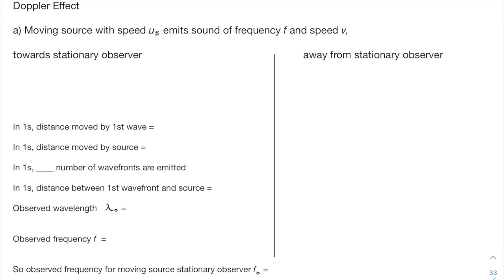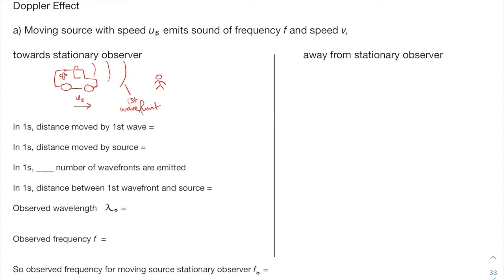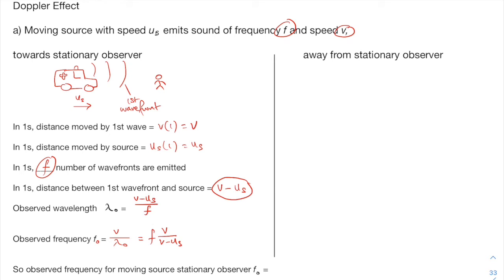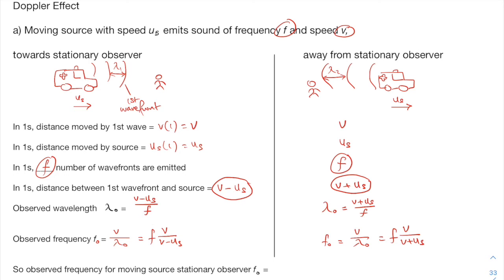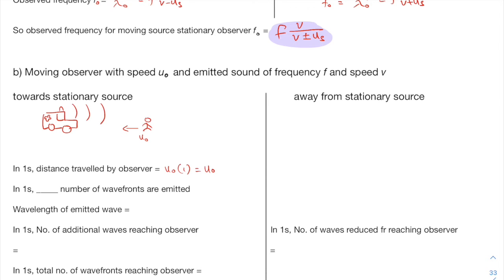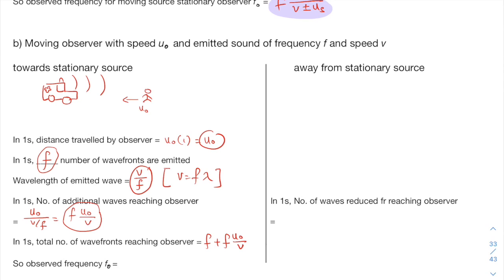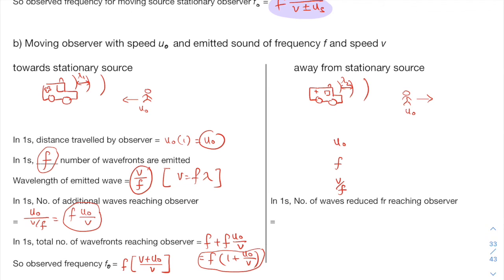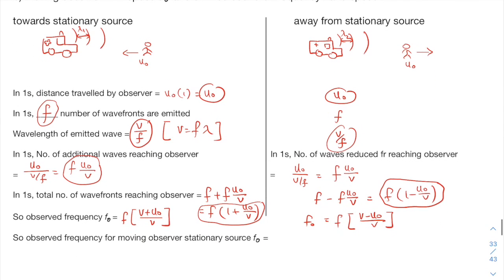Doppler Effect Equations for Sound explained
This video seeks to derive the Doppler Equation for sound waves.

There are 3 different scenarios for sound wave, namely

1st, moving source and stationary observer,
2nd, moving observer and stationary source and
3rd, moving source and moving observer.

In this video, we only focus on the 1st and 2nd scenarios.

The 3rd scenario can be derived from the combination of the first two scenarios.